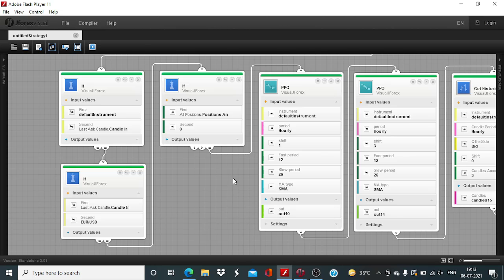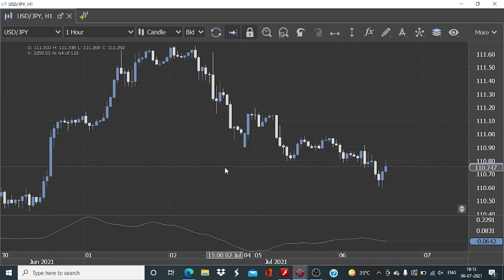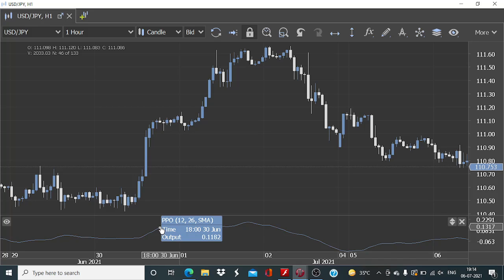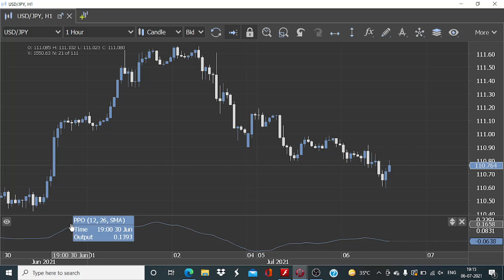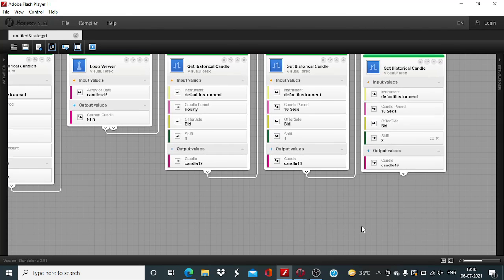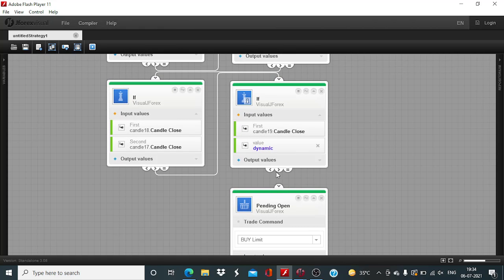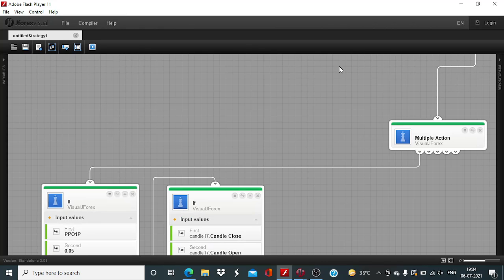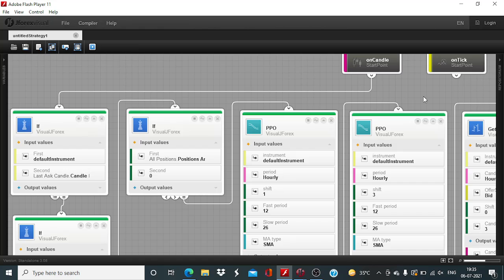Visual JForex: Percentage Price Oscillator PPO Part 2